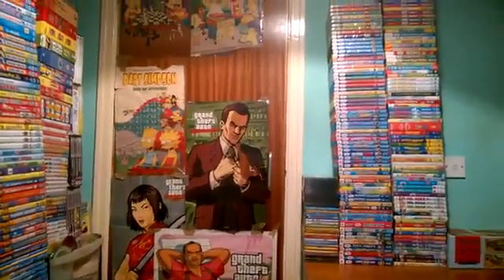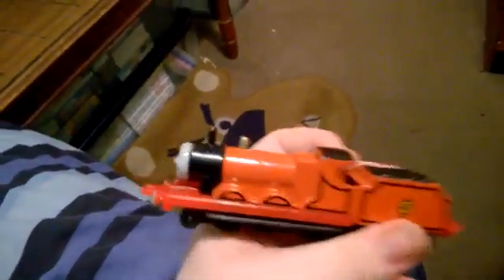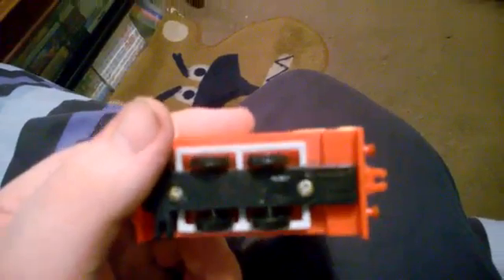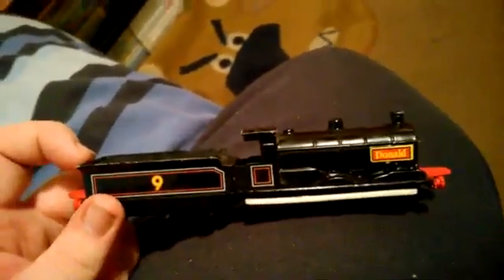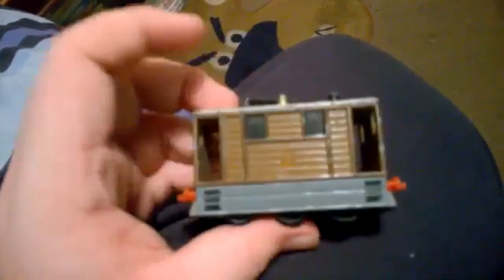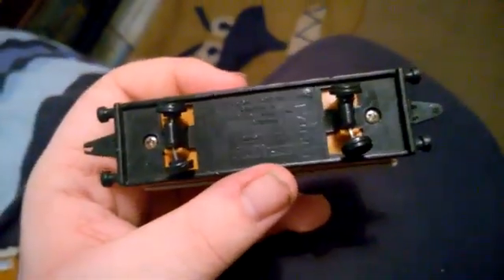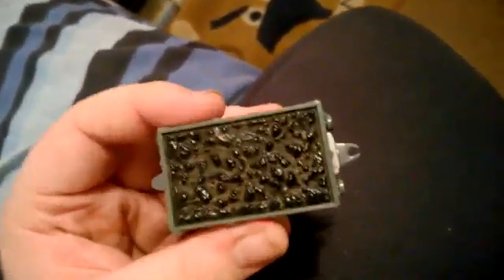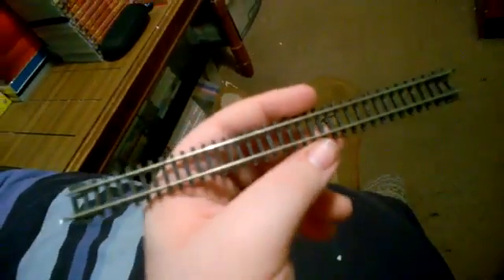A Bag Full Of Thomas The Tank Engine & Friends ERTL Trains